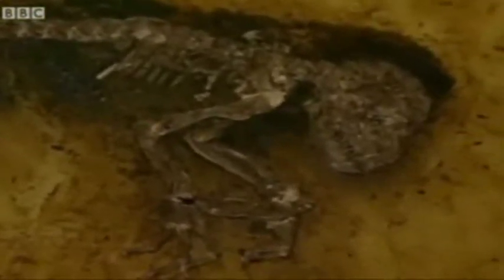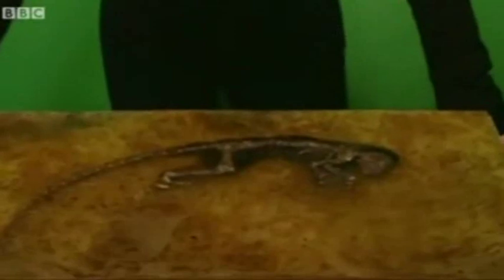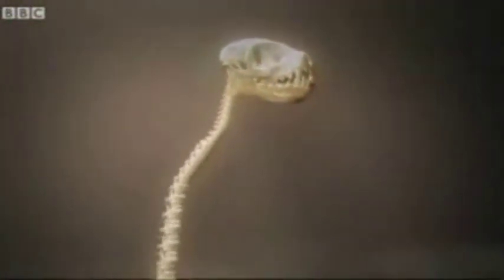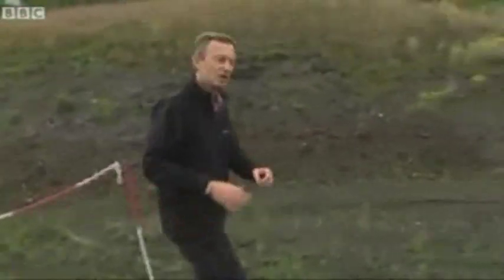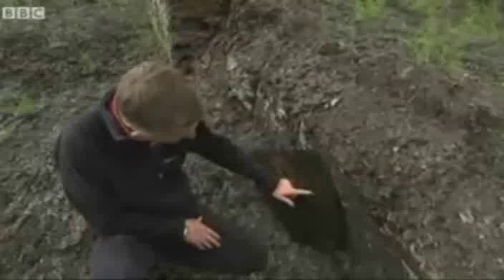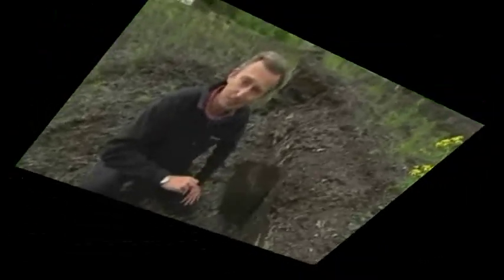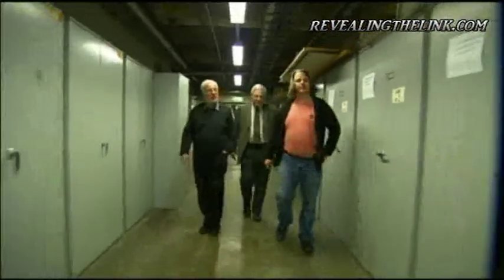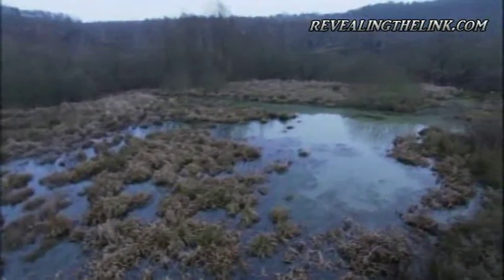The Missing Link: Most Complete Fossil In Primate Evolution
... Missing Link In Human Evolution (Chapter 2): Most Complete Fossil In Primate Evolution Revealed.

Scientists Discover 'Missing Link' In Human Evolution (Source: Sky News, May 19, 2009)

Scientists say they have found a primate fossil that shows our connection with other mammals and our earliest human ancestor. These pictures are from the programme "The Link" by Atlantic Productions.

Scientists hail stunning fossil
By Christine McGourty
Science correspondent, BBC News

The beautifully preserved remains of a 47-million-year-old, lemur-like creature have been unveiled in the US. Christine McGourty takes a look at the beautifully preserved primate fossil.

The preservation is so good, it is possible to see the outline of its fur and even traces of its last meal.

The fossil, nicknamed Ida, is claimed to be a "missing link" between today's higher primates - monkeys, apes and humans - and more distant relatives.

But some independent experts, awaiting an opportunity to see the new fossil, are sceptical of the claim.

And they have been critical of the hype surrounding the presentation of Ida.

The fossil was launched amid great fanfare at the American Museum of Natural History in New York, by the city's mayor.

Although details of the fossil have only just been published in a scientific journal - PLoS One - there is already a TV documentary and book tie-in.

She belongs to the group from which higher primates and human beings developed but my impression is she is not on the direct line
Dr Jens Franzen

Ida was discovered in the 1980s in a fossil treasure-trove called Messel Pit, near Darmstadt in Germany. For much of the intervening period, it has been in a private collection.

The investigation of the fossil's significance was led by Jorn Hurum of the Natural History Museum in Oslo, Norway.

He said the fossil creature was "the closest thing we can get to a direct ancestor" and described the discovery as "a dream come true".

The female animal lived during an epoch in Earth history known as the Eocene, which was crucial for the development of early primates - and at first glance, Ida resembles a lemur.

But the creature lacks primitive features such as a so-called "toothcomb", a specialised feature in which the lower incisor and canine teeth are elongated, crowded together and projecting forward. She also lacks a special claw used for grooming.

"Uncovering Our Earliest Ancestor - The Missing Link In Evolution" narrated by Sir David Attenborough.

The Link is a feature-length documentary film made by the award-winning Atlantic Productions with exclusive access to Ida and the team of scientists who have examined her. The film shows how microtomography, CT scans and X-ray techniques were used to examine and recreate a 3D image of the creature, revealing that this early primate was a previously unknown species and one of our earliest ancestors. Filmed in High Definition in locations in Europe, America and Africa, this documentary special combines one of the most extraordinary finds ever made, the latest scientific techniques and state of the art graphics to take us on an epic evolutionary journey.